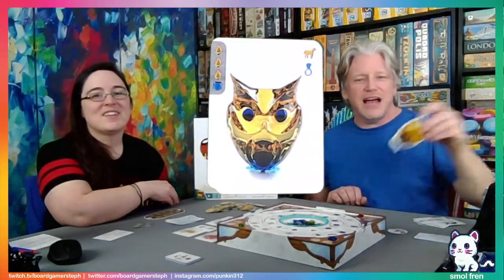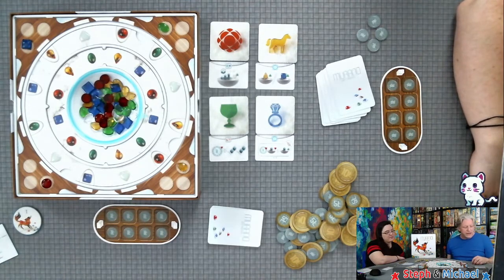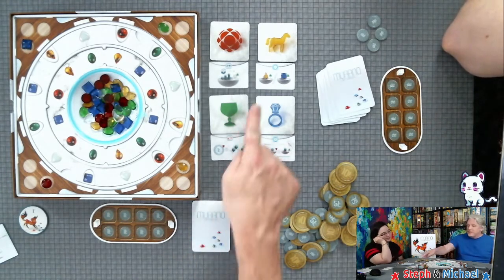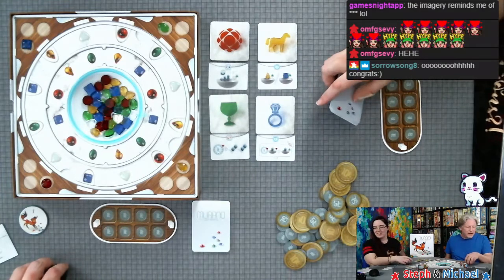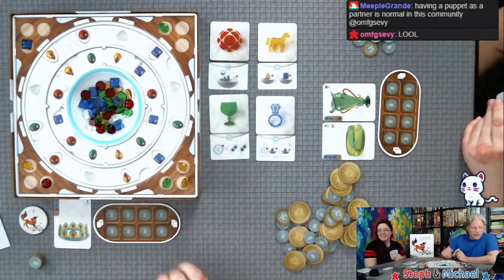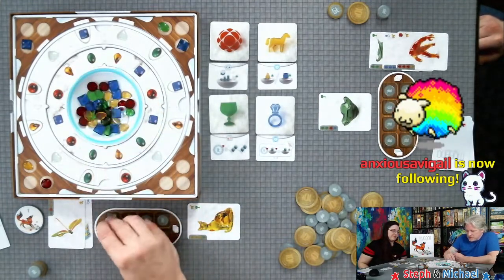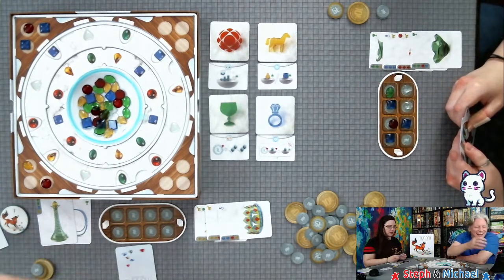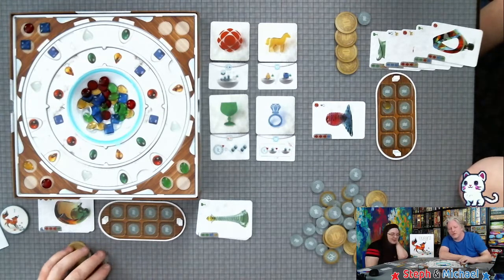All the Games with Steph: Murano Light Masters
Steph and Michael teach and playthrough Murano Light Masters